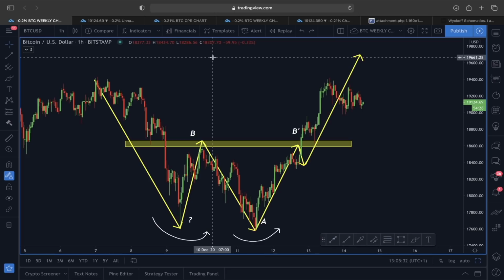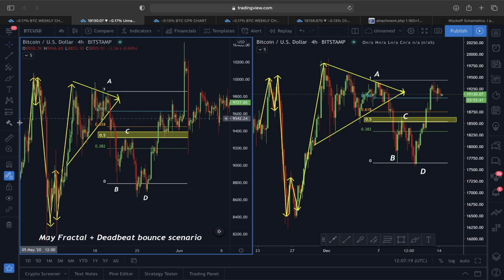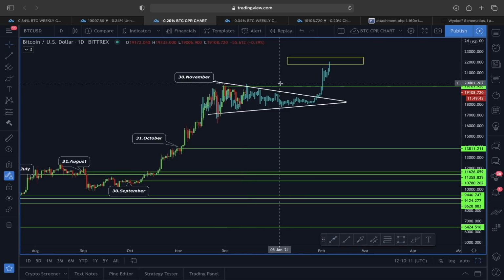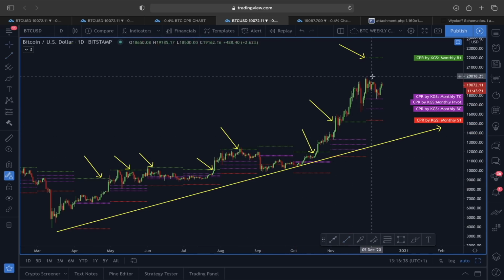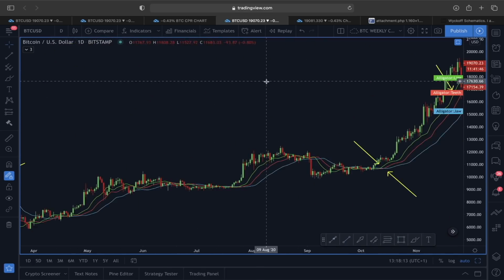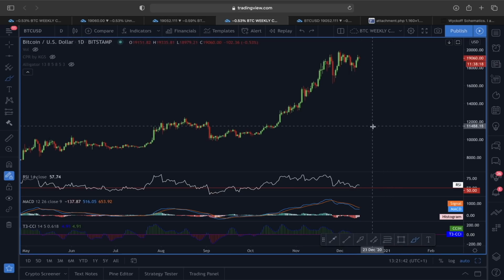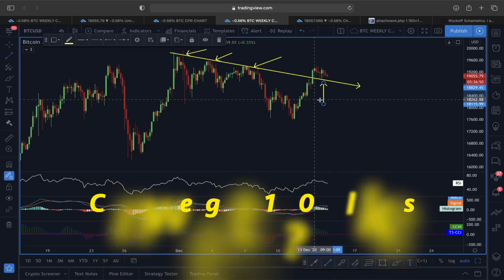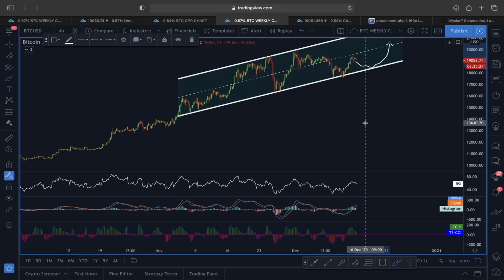THIS IS BITCOIN'S NEXT MOVE BEFORE BREAKING $20,000 PRICE LEVEL!!!!!!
2)🔶 Deposit 0.03 BTC minimum

3) 🔶DM me your UID on Telegram ( In "Account & Security" you'll find the UID)

⏰ Time Stamps ⏰
0:00 BITCOIN FRACTAL, WYCKOFF & JESSE LIVERMORE ANALYSIS
3:05 BITCOIN PIVOT RANGE ANALYSIS
3:50 BITCOIN WILLIAMS ALLIGATOR ANALYSIS
5:40 BITCOIN RSI, MACD, T3-CCI ANALYSIS
7:09 BITCOIN PRICE ANALYSIS IN 4HR TF